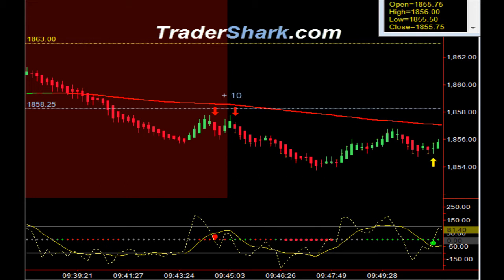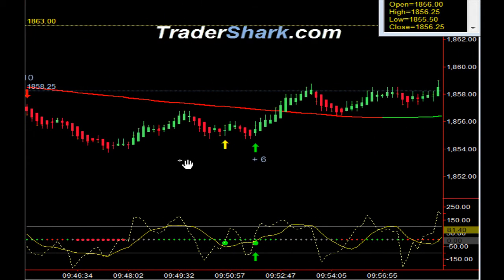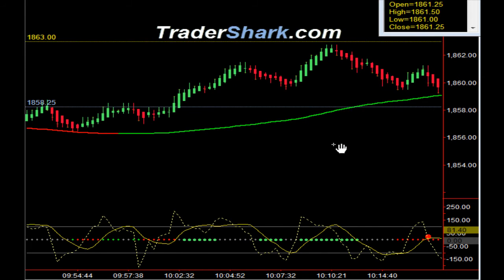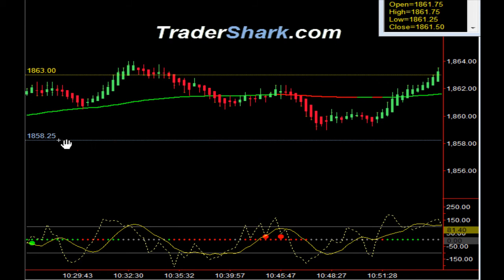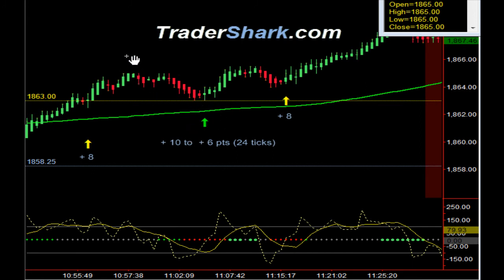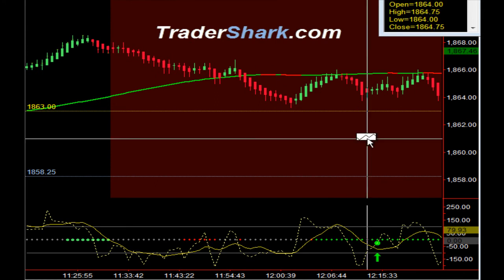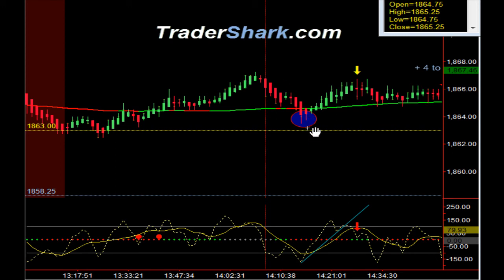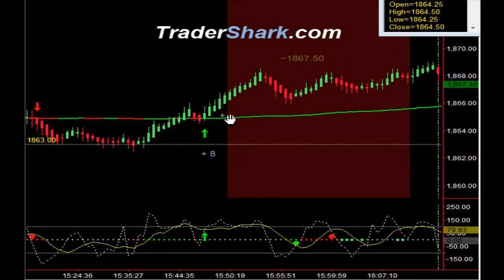Wave Trades Rule - Trading Video - March 12, 2014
Learn day trading strategies for the Emini S&P 500, Euro and Crude Futures. Follow a full-time trader and a trade plan that works. Join a team of traders helping traders where new and experienced traders experience high probability low risk trading. Futures, Forex, Options and Equities trading involves substantial risk. The valuation of Futures, Forex, Options and Equities may fluctuate, and as a result, clients may lose more than their original investment. In no event should the content found through the TraderShark.com website page, audio, video, email, hard or soft copy text, spreadsheet, application or any other source of information or representation associated with TraderShark.com be construed as an express or an implied promise, guarantee or implication by or from TraderShark.com that you will profit or that losses can or will be limited in any manner whatsoever. Past results are no indication of future performance. No guarantee of any kind is implied or possible where projections of future conditions are attempted.